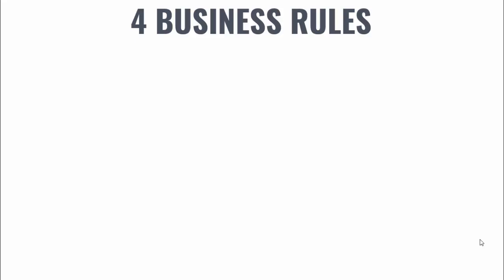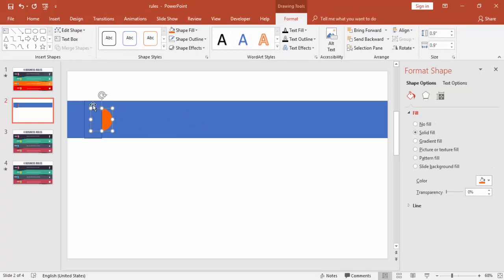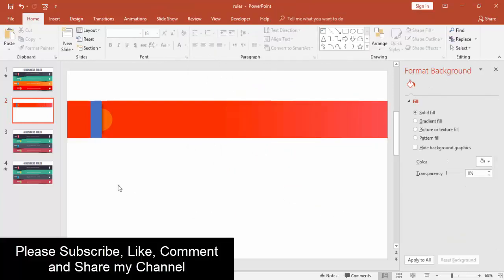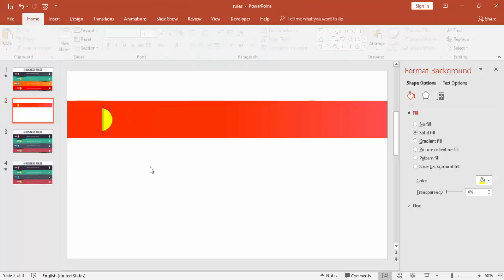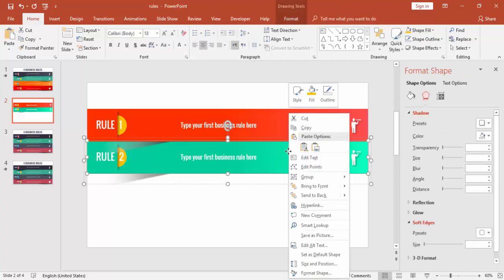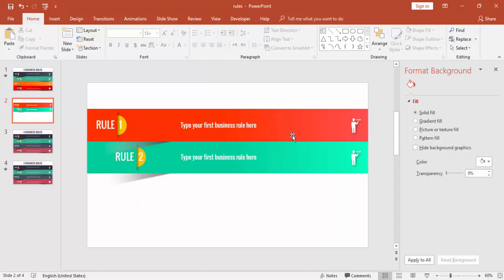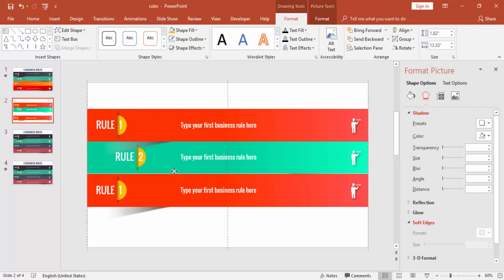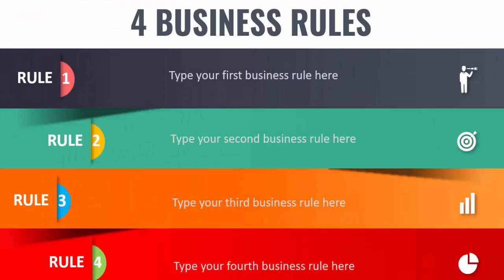Free animated powerpoint slide tutorial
In this tutorial i have explained how to create 4 business rules infogaphic slide in PowerPoint.

My aim is to develop the free PPTs which will be useful for the people who struggle to design the presentations in PowerPoint due to time constraint.